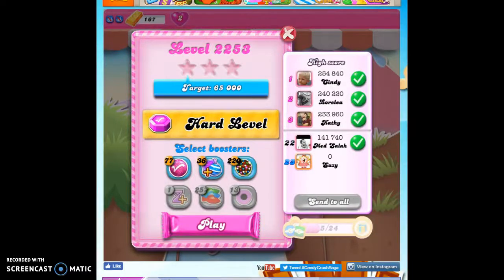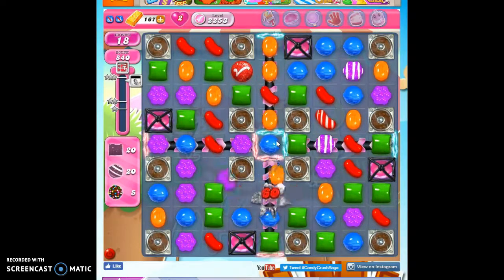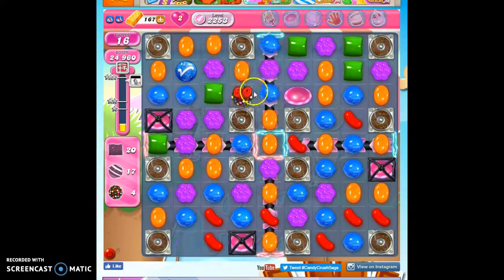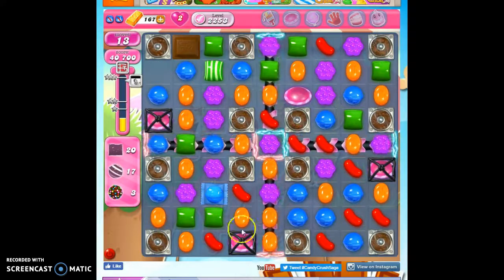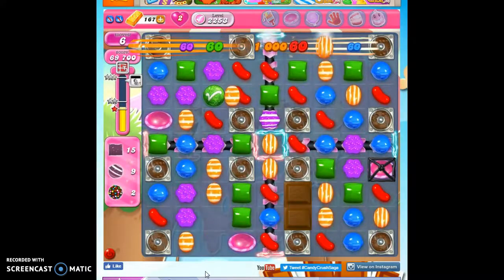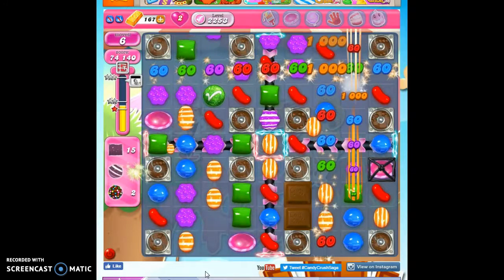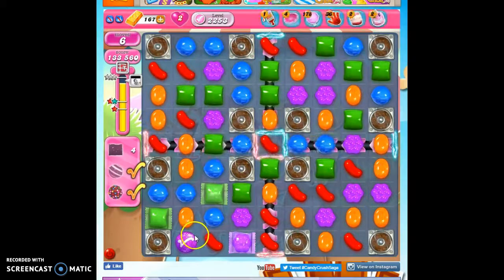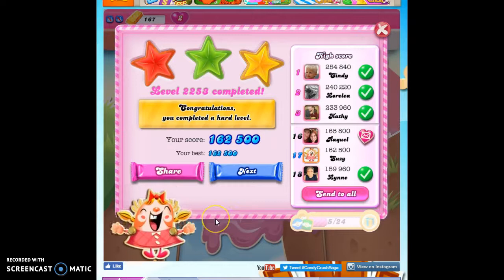Candy Crush Level 2253 help w/audio tips, hints, tricks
with help for Candy Crush Level 2253, playthrough with audio, 3 stars, 1 booster (lucky candy)